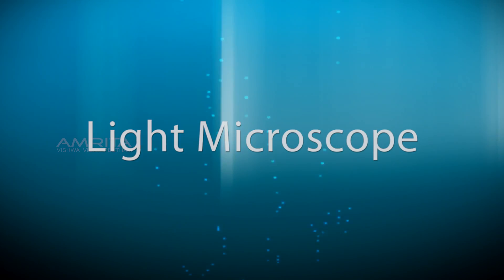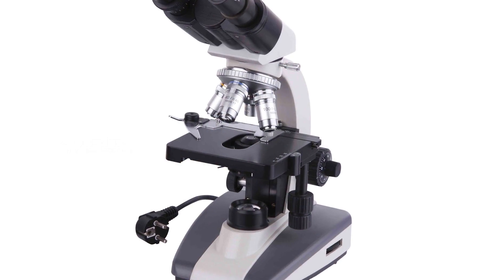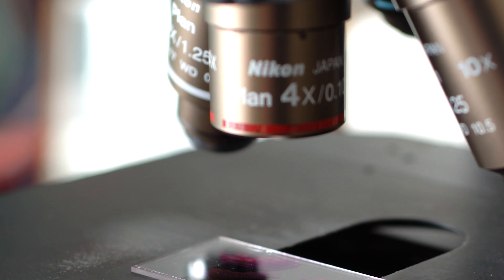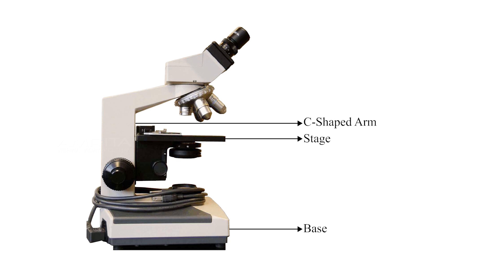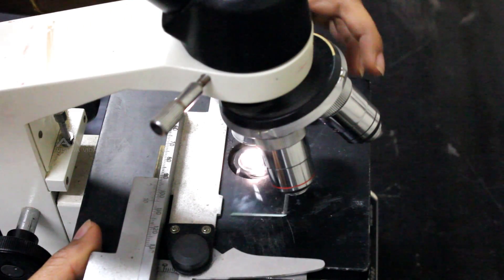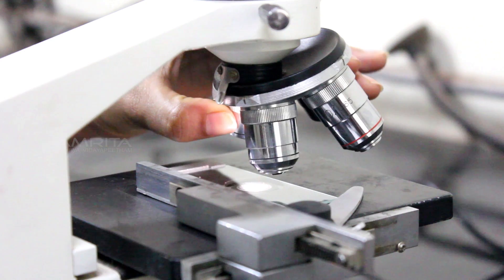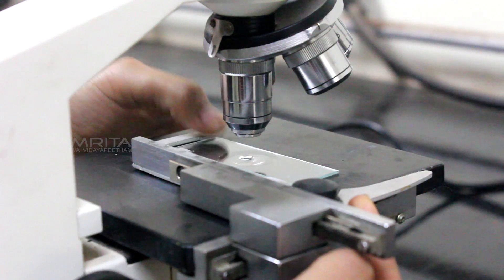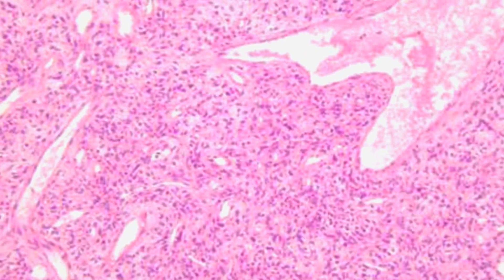Light Microscope - Amrita University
The light microscope, so called because it employs visible light to detect small objects, is probably the most well-known and well-used research tool in biology.

The light is passed through a condenser to focus it on the specimen to get maximum illumination. After the light passes through the specimen it goes through the objective lens to magnify the image of the sample and then to the oculars, where the enlarged image is viewed.